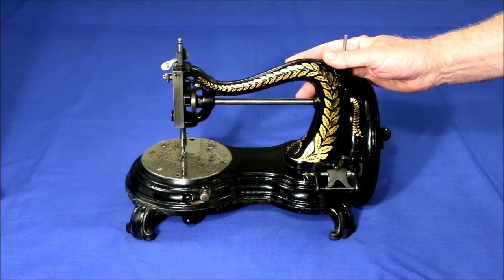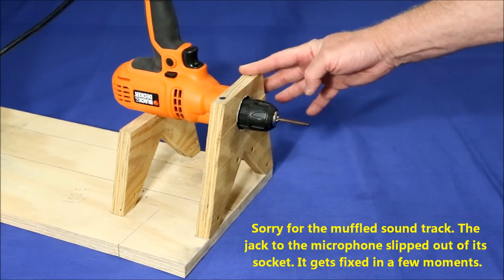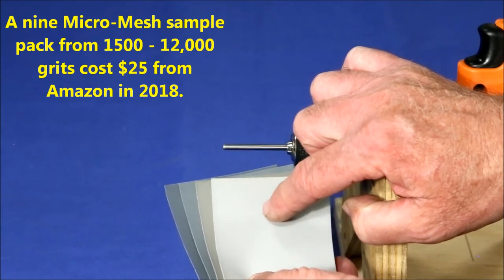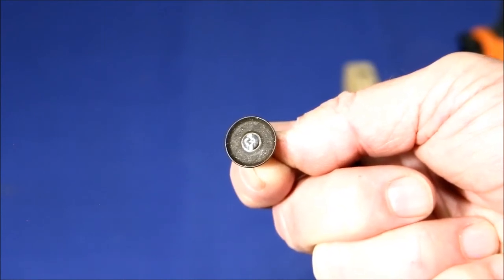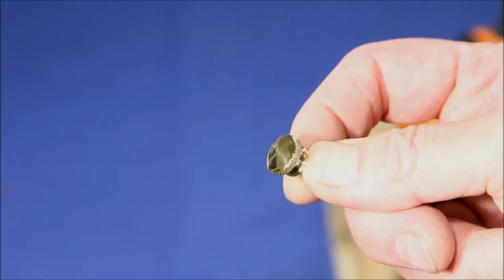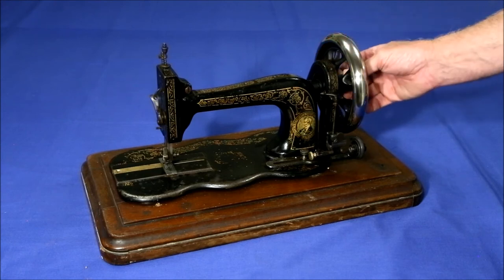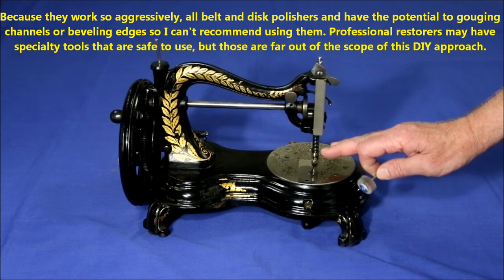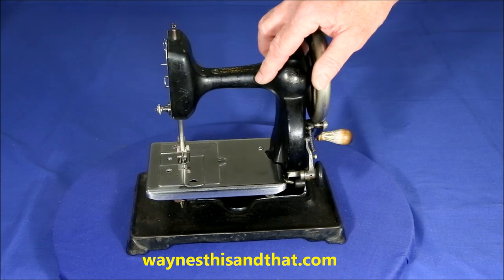Antique Sewing Machine Restoration Part 1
Antique sewing machine restoration - polishing metal pieces